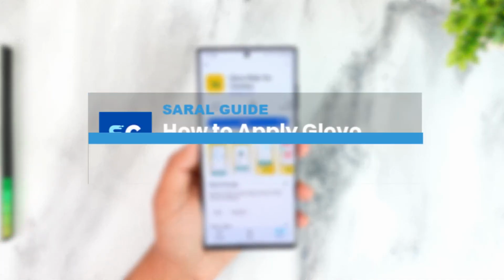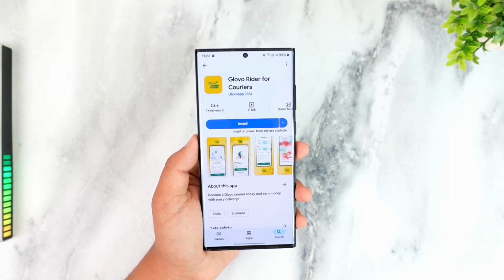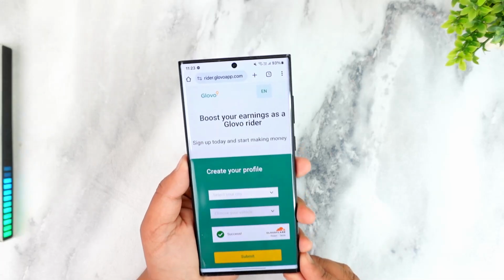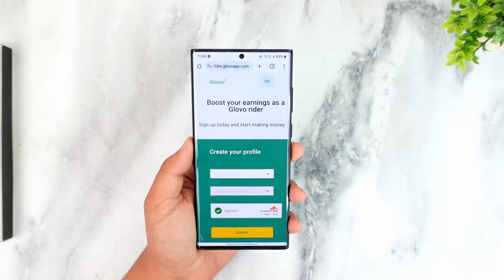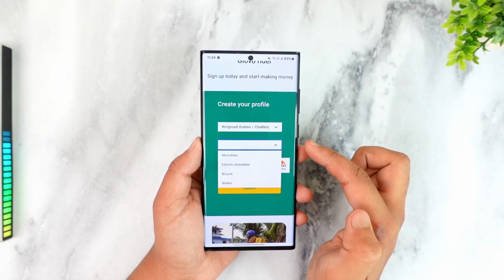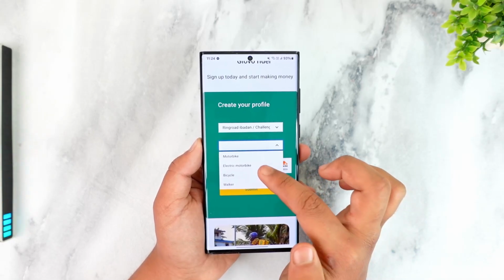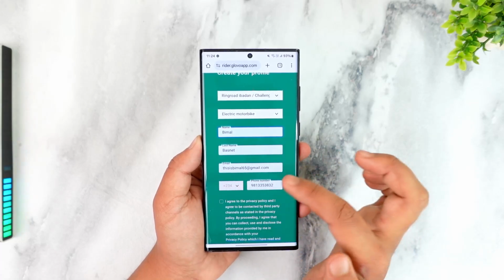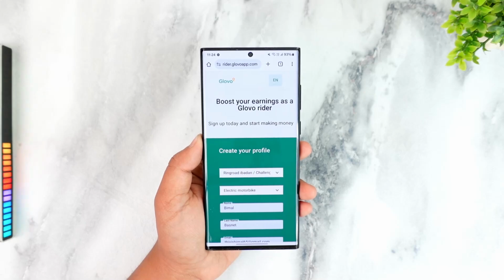How to Apply Glovo Rider ! Easy Guide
➜ Applying to become a Glovo rider is a simple process that can be done online through the mobile app or website. As a Glovo rider, you can earn money by delivering food, groceries, and other items while working on a flexible schedule.

To start your application, you can either download the **Glovo Couriers** app on your mobile device or visit the official registration website at [rider.glovoapp.com] Once on the website, you will see an option to sign up and start working as a Glovo rider.

The first step in the registration process is creating your profile. Choose the city where you want to work as a rider, ensuring that Glovo operates in your location. Next, select your preferred vehicle type. If you do not have a vehicle, you can still apply as a walking courier. Available options typically include motorbike, electric motorbike, bicycle, or walking courier.

Once your application is submitted, you will need to follow the next steps as instructed by Glovo. This may include uploading necessary documents such as a valid driver’s license and vehicle registration for motorbike or car riders. Walking and bicycle couriers usually require less documentation. After verification and approval, you will be able to start accepting delivery requests through the Glovo Couriers app.

Timestamps:
0:00 Introduction
0:09 Downloading the Glovo Couriers app or visiting the website
0:26 Creating a profile and selecting a city
0:40 Choosing a vehicle type or applying as a walker
0:55 Filling out the application form and submitting details
1:10 Completing verification and starting as a rider
1:23 Conclusion